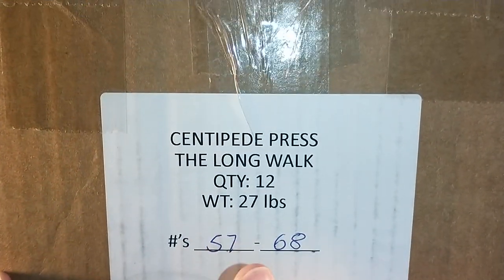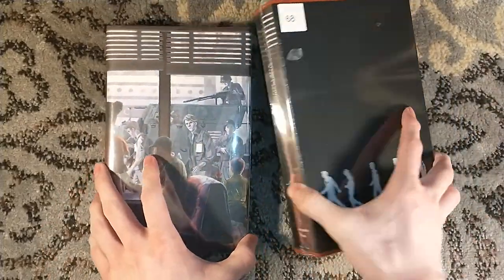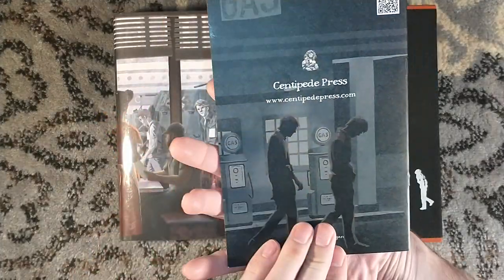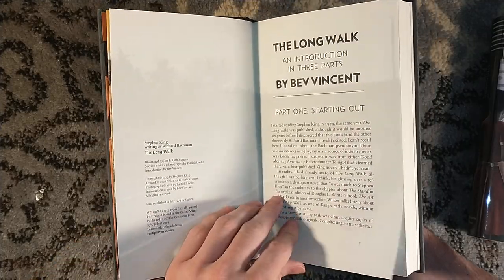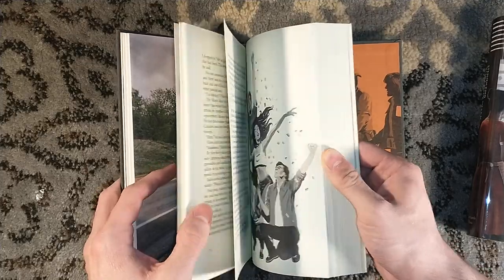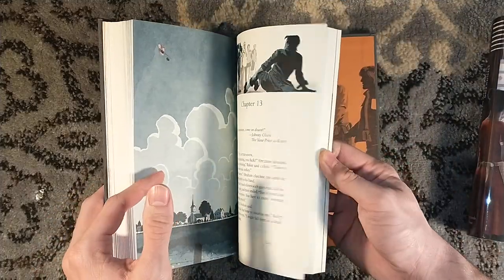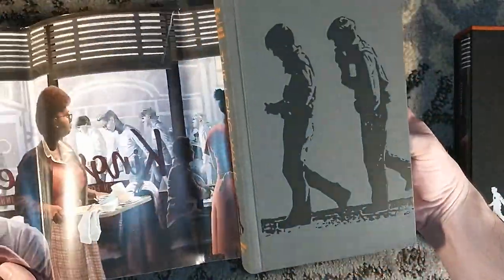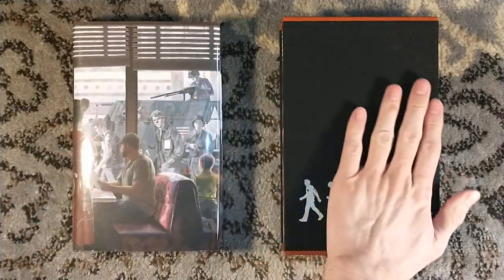Unboxing The Long Walk by Stephen King / Richard Bachman - Centipede Press Numbered Edition Book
Unboxing both the signed and unsigned editions of The Long Walk by Stephen King, writing as Richard Bachman, as gloriously published by Centipede Press.